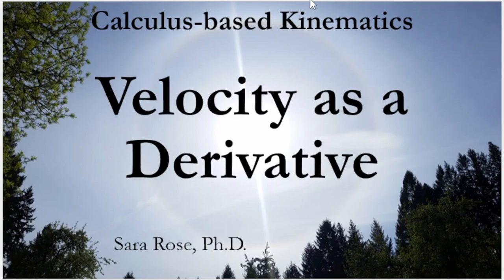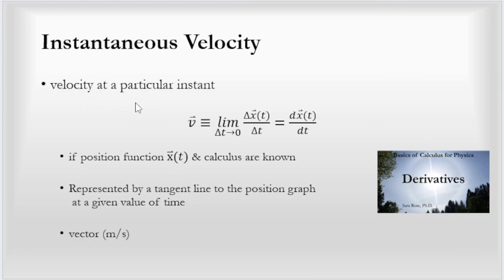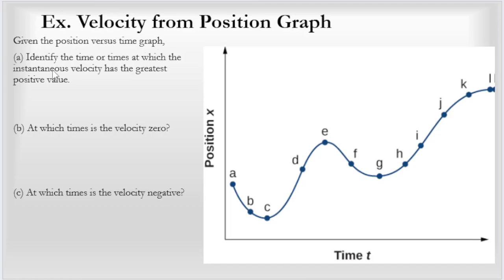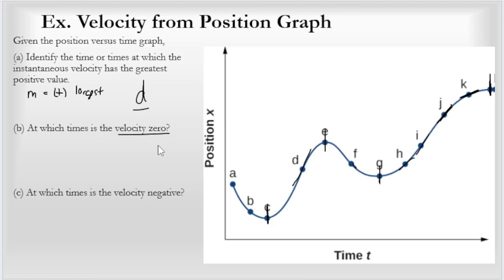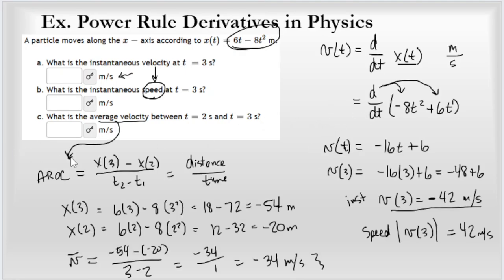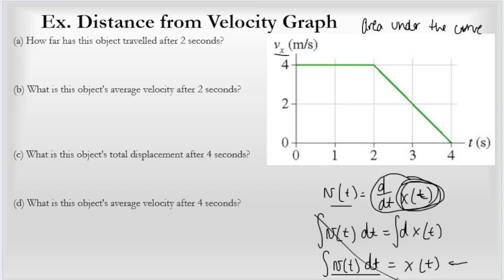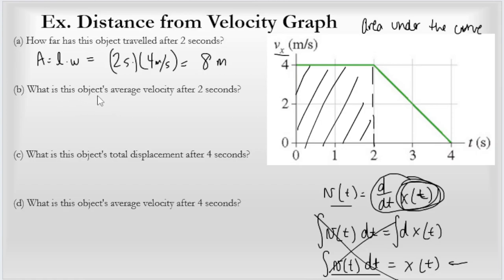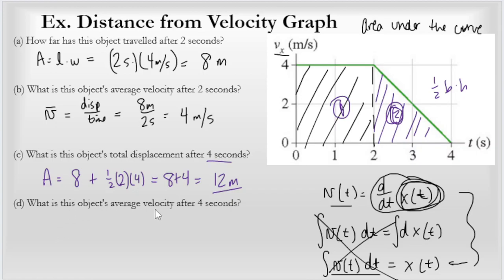Velocity (Calculus-based Kinematics) (old)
A lesson on velocity as the derivative of the position function and how to determine velocity from tangent lines or derivatives, and how to determine position as the area under the velocity graph.